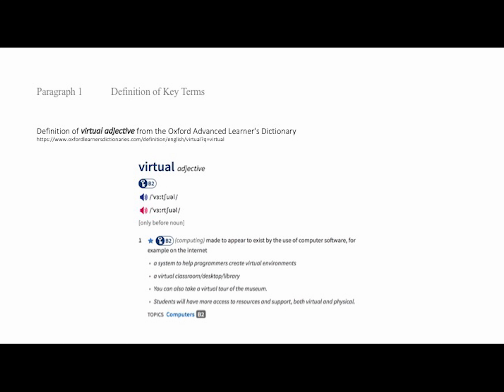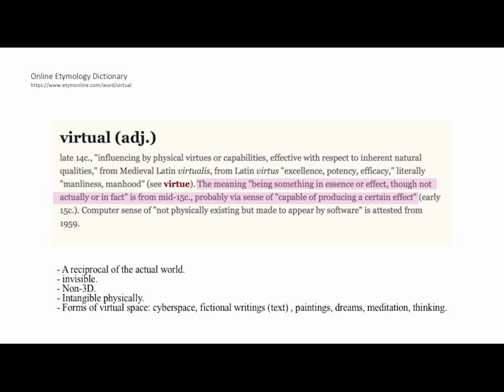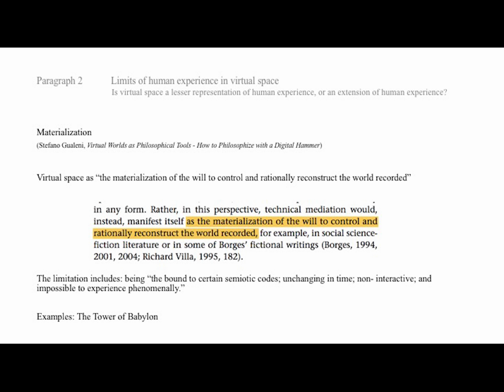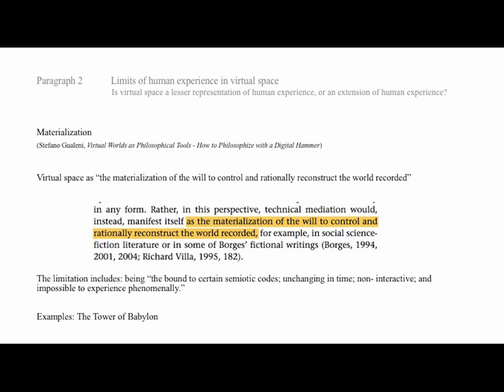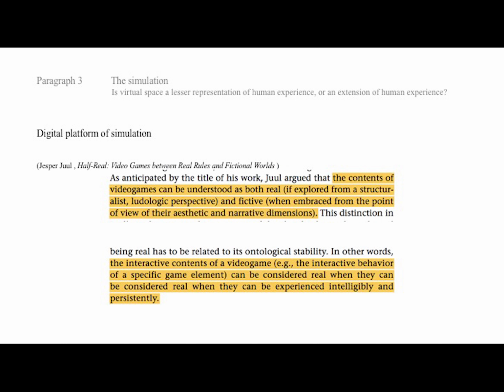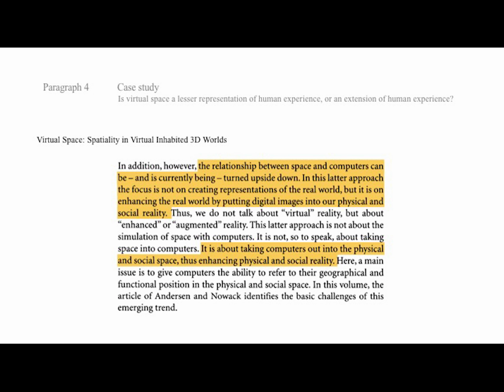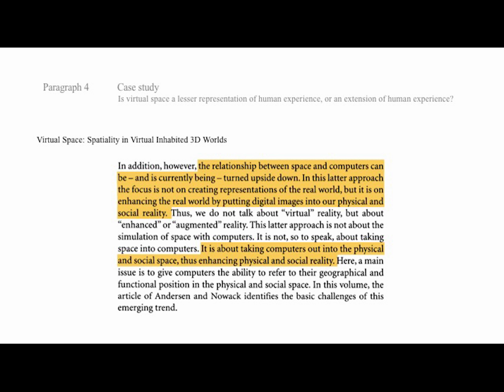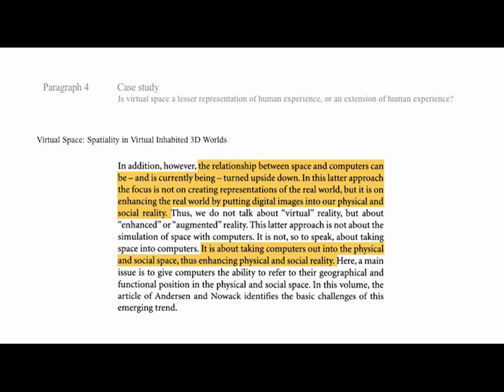Is virtual space a lesser representation of human experience, or an extension of human experience?